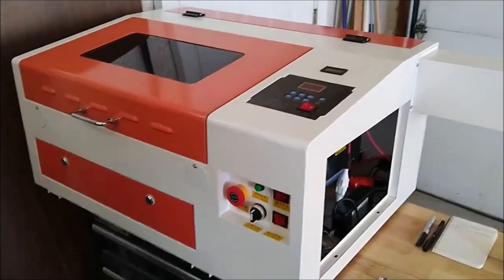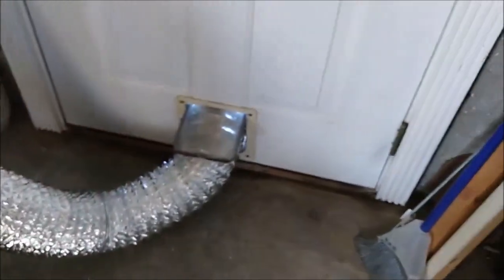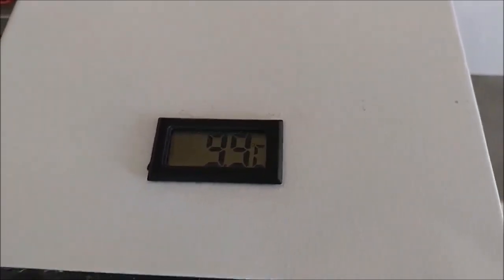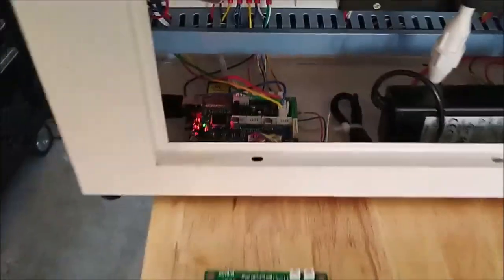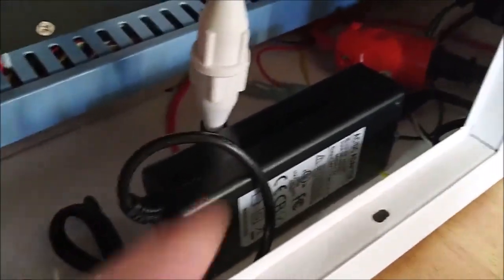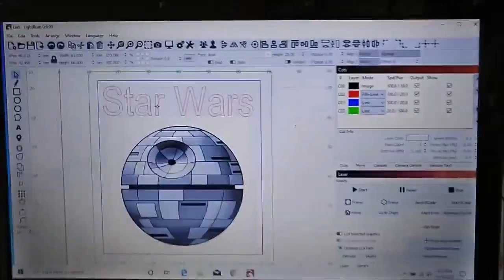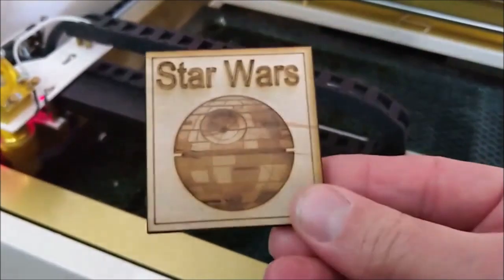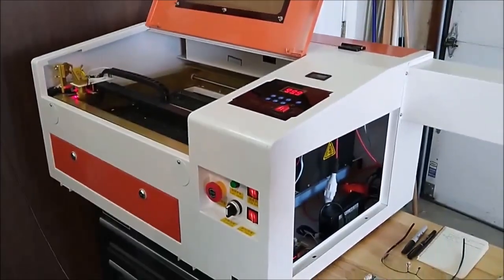Ten-High Laser Engraver Cutting Machine with K40 and Cohesion3D LaserBoard Control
Review of Ten-High 60W Laser Engraver / Cutting Machine.  This review discusses K40 type lasers, Lihuiyu Studio Labs M2 Nano control board, Cohesion 3D / Cohesion3D Laser Board, LightBurn software and CorelLaser / Corel Laser.   The Ten-High laser can easily be upgraded from the M2 Nano board to Cohesion3D which results in a much more capable machine.

Update 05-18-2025.  I removed the link to the Cohesion3D board.  Looks like the Cohesion3D board might not be available anymore and link has been taken over.

Ten-High Laser